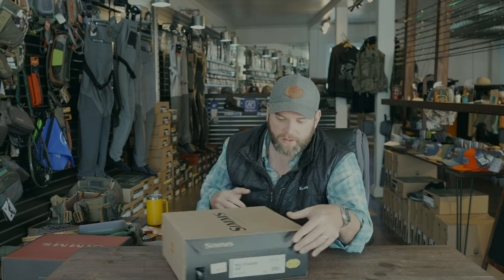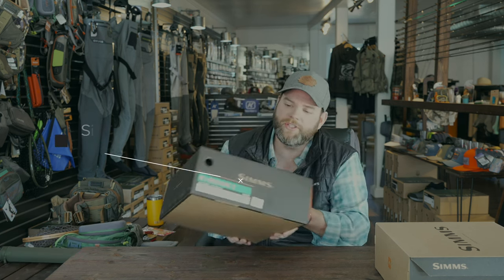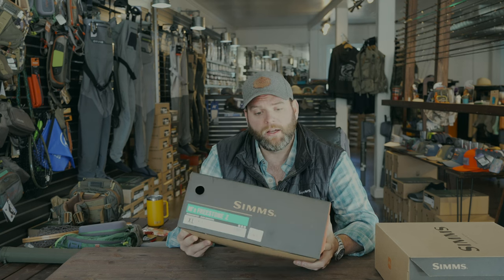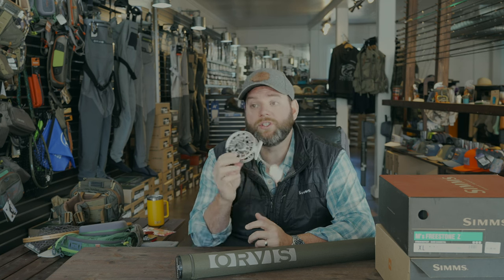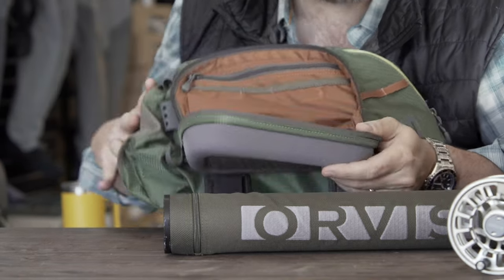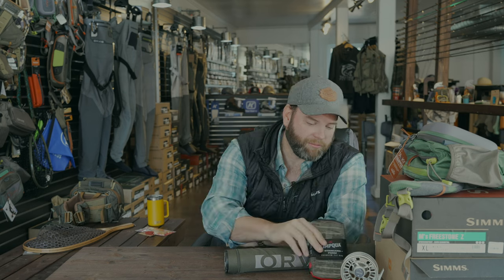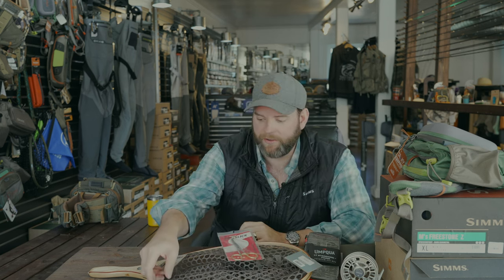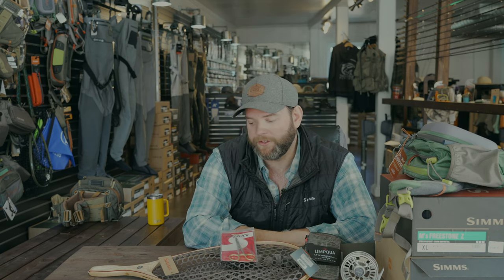Getting Started:The Good, Better, Best of Fly Fishing gear: The Better Gear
In this video we are continuing In our series on the goo, better, and best of the fly fishing gear on the market today. In this video we are discussing the better series of gear.
We would like to stress that these videos are only showing what you can get at different price points. All of the gear we share are great products and carry different factory warranties.
All of the gear that we talk about in the videos are available at our online store or at one of our 3 locations.